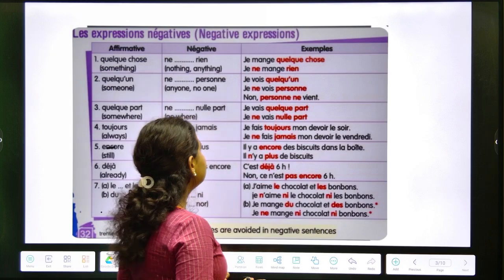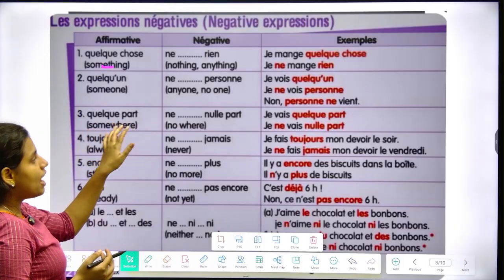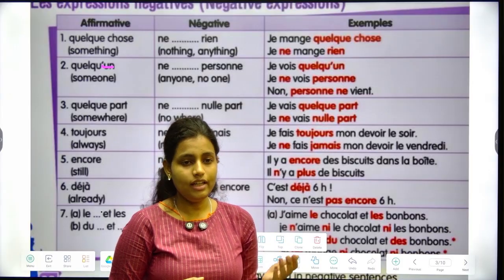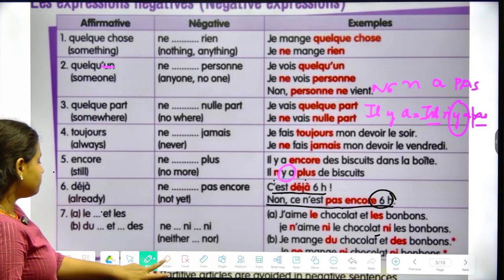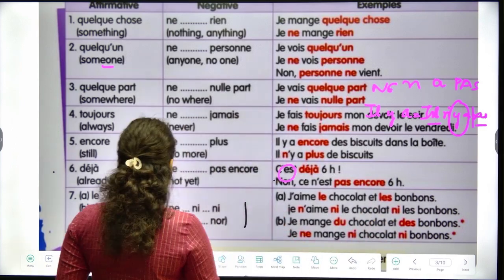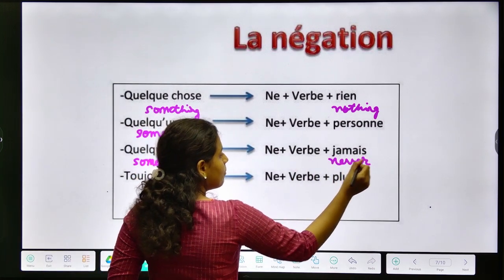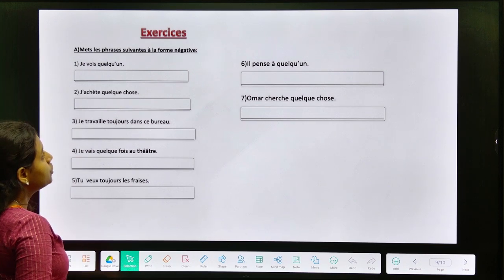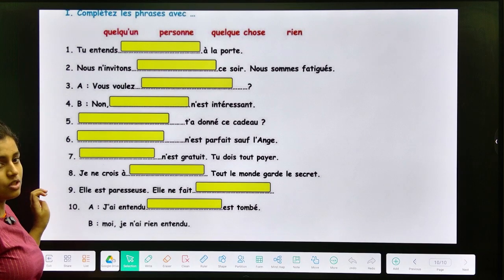Negative Markers in French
Hello Learners , here is a short and clear lesson on your negative markers in French
Good Luck
Happy Learning 😁